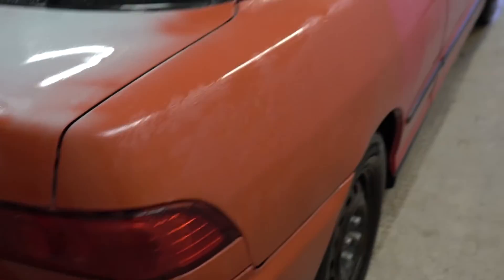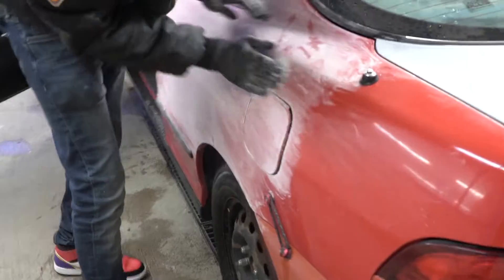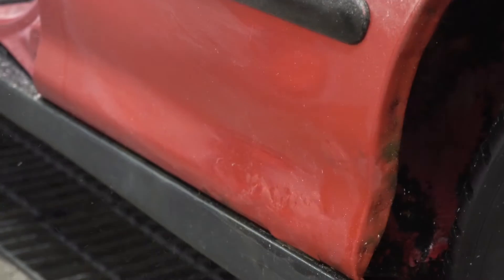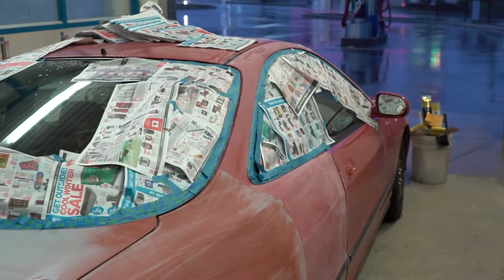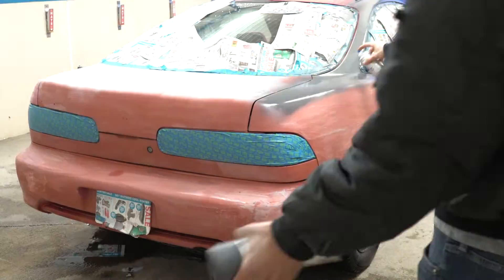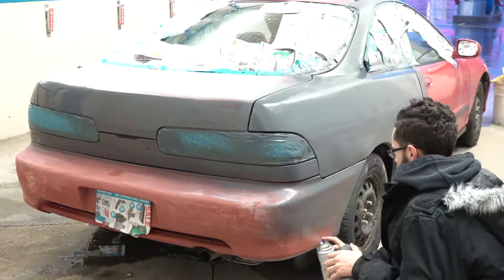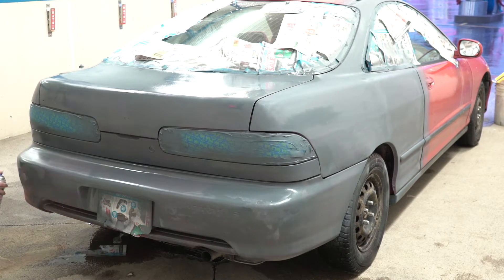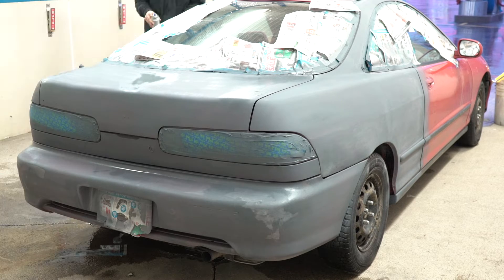helping my son primer his integra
in this video, I help my son primer his integration in a paint booth for optimal results